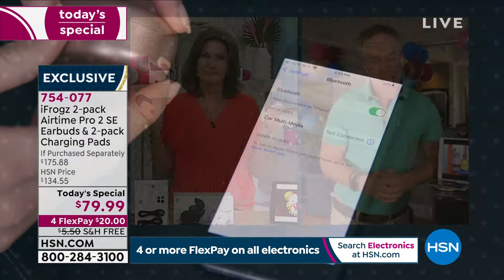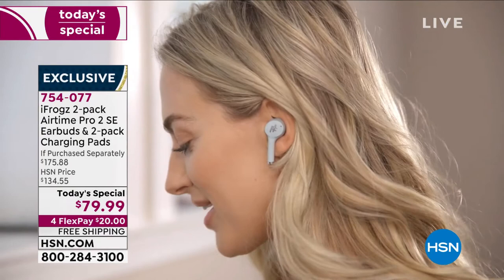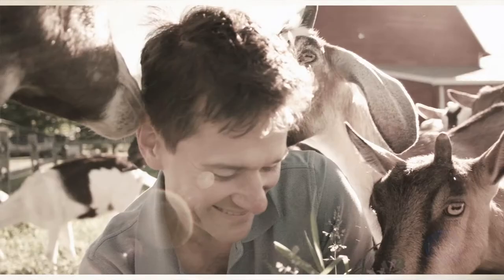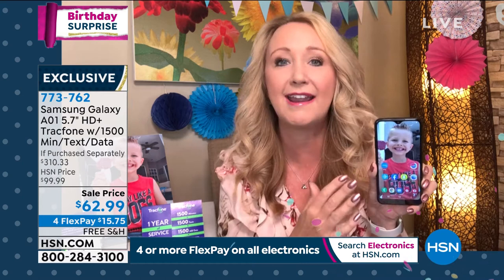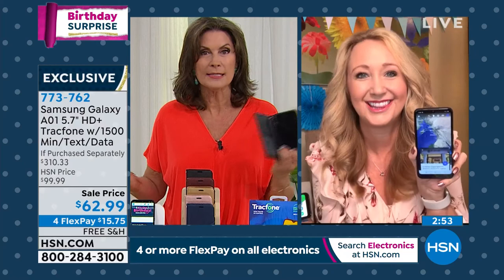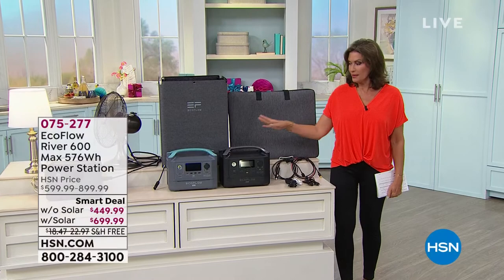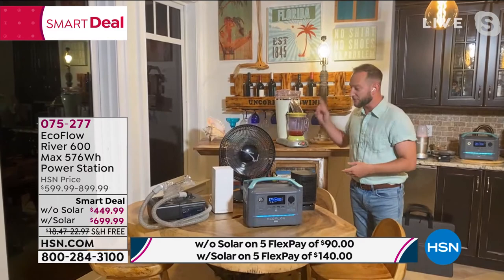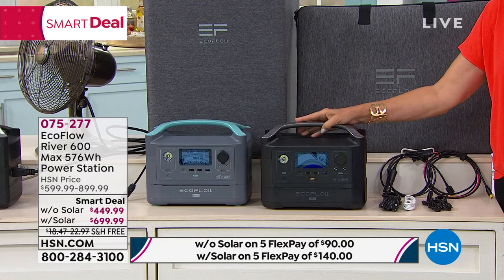HSN | Electronic Connection Celebration 07.12.2021 - 12 AM